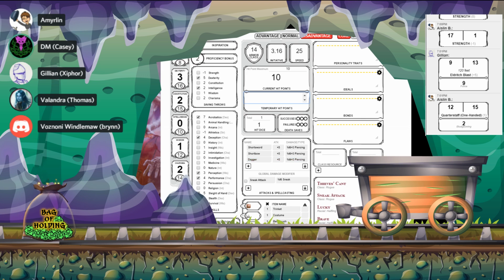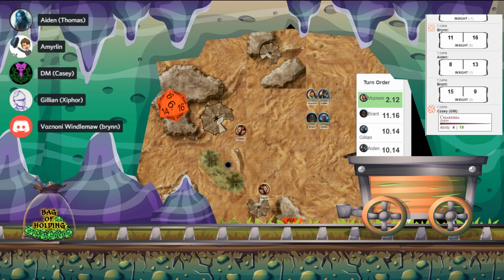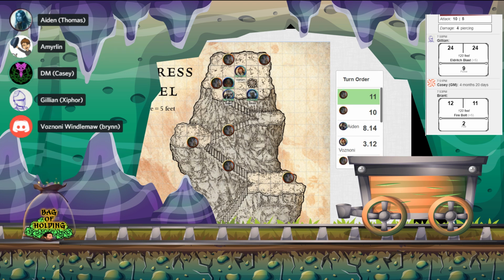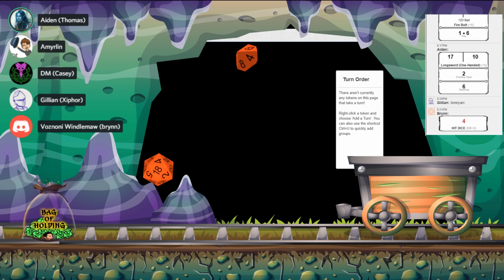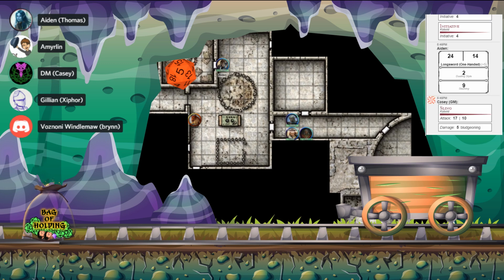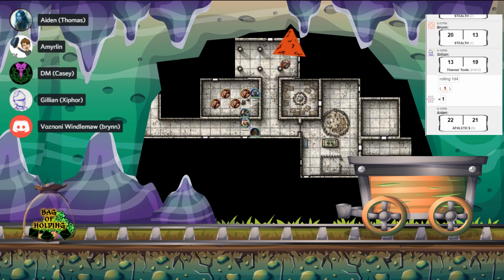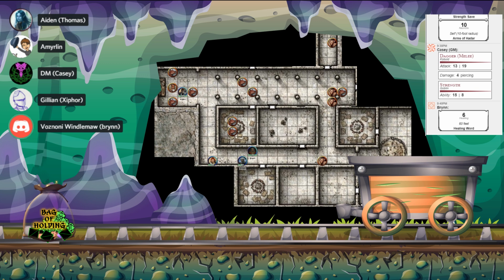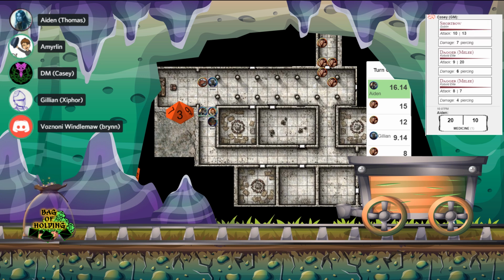D&D One-shot: The Protean Club (#4) - Gleaming the Goblin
► About this unique take on a One-shot:

The primary goal of the experiment is to figure out how content Casey can fit into one session, without feeling too rushed. Wanting to give those new/coming back into D&D a chance to get the whole experience in one night!

► About these characters:
DM: Casey
Players: Amyrlin, Xiphor, Thomas, Brynn

▼▼▬▬▬▬▬▬▬▬Social Links▬▬▬▬▬▬▬▬▬▬▼▼

➳ Thursdays@ 7pm EST
Tyranny of Dragons / Dead in Thay

➳ Alternating Fridays @ 8pm EST
Tales of Tormana (Homebrew)
World of Uilnea (Homebrew)

➳ Every other Saturday @ 830pm EST
 Dark Isle (Homebrew)

➳ Every other Sunday @ 5pm EST
The Burning Winds (Fallout D&D Homebrew)

➳ Every Sunday @ 9pm EST
 Princes of Darkness (D&D Homebrew)

►  Follow us for clips and info on upcoming projects!

▼▼▬▬▬▬▬▬▬▬Art & Music Credits▬▬▬▬▬▬▬▬▼▼

Audio/Video by:
Captain Reboot intro for Dungeons & Dragons – by Weston at Make My Anthem and Chris Daily:

Sovereign Seven Anthem for Tyranny of Dragons – by Weston at Make My Anthem

Tales from the Portal Anthem for Sunless Citadel – by Weston at Make My Anthem

Art by:
Chris Daily

 (If you see your work here and we have not credited you, please tell us how we best can honor your work!)

▼▼▬▬▬▬▬▬▬▬Art & Music Credits▬▬▬▬▬▬▬▬▼▼

Art by:
Chris Daily